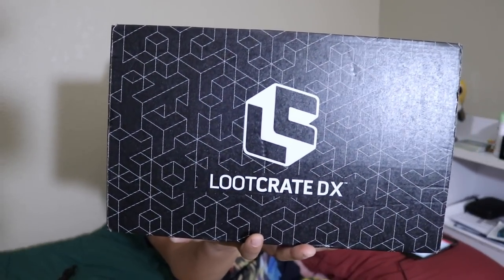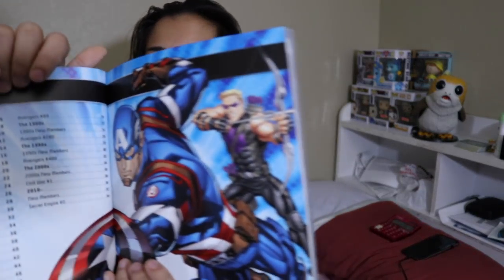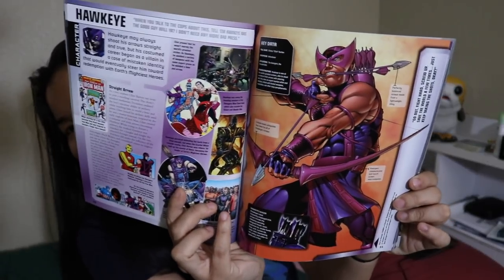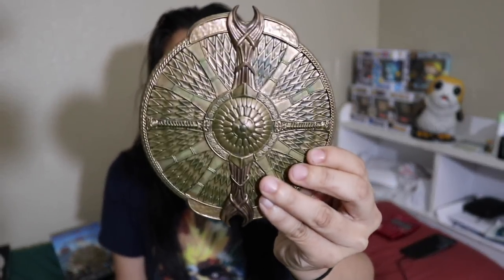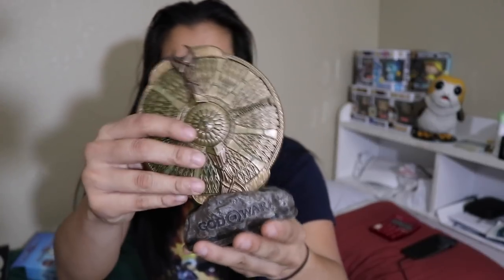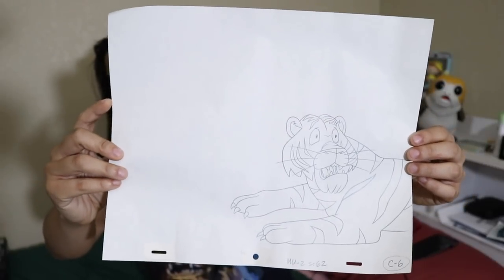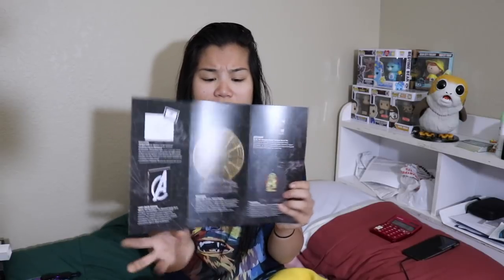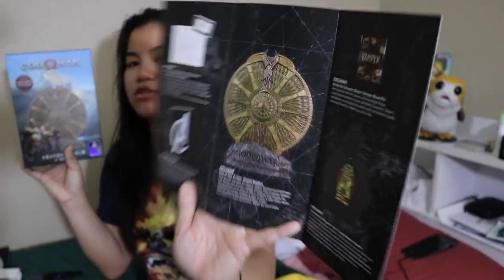2018 April Loot Crate DX Unboxing - [Artifacts]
2018 April Loot Crate DX Theme - Artifacts

Pricing Information:
**Updated as of 1/15/18**

1 Month Subscription: $47.99 + $7 Shipping = $54.99*
3 Month Subscription: $45.99 + $7 Shipping = $52.99/month = $158.97*
6 Month Subscription: $44.99 + $7 Shipping = $51.99/month = $311.94*
1 Year Subscription: $43.99 + $7 Shipping = $50.99/month = $611.88*